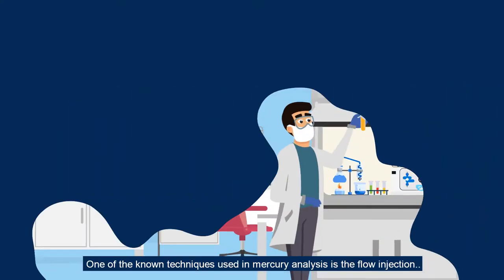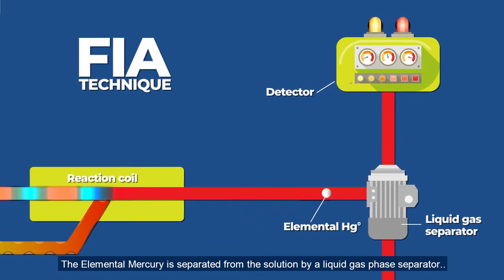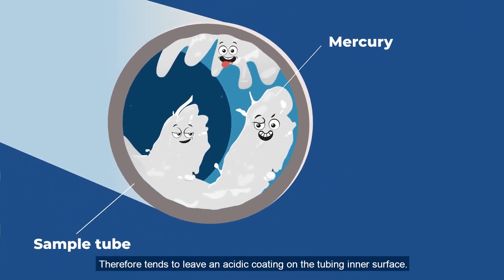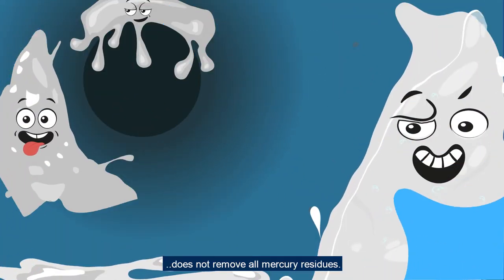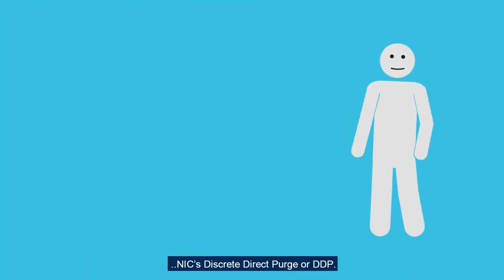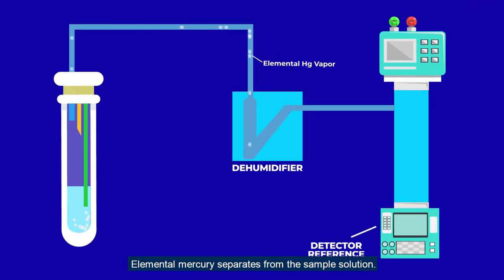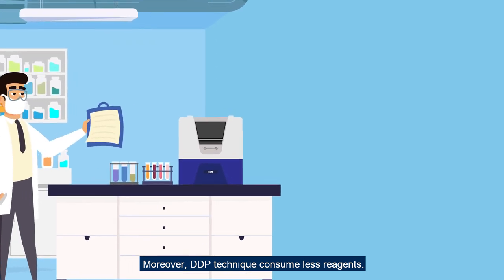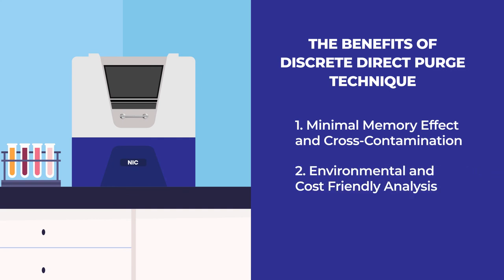Explainer Video Company Malaysia - NIC's Discrete Direct Purge Technique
Indipixels Productions team now has it down to a science after producing content for many years in Kuala Lumpur, Malaysia. We have been able to streamline our process in order to be able to make your experience as seamless as possible through the process of coming up with good and outstanding ideas, to delivery of the final piece.

1. INITIAL CREATIVE SESSION
We will be able to explore the best effective video treatment that will help to align your brand goals with your ideas by coming together so as to be able discuss about your image, voice and brand culture.

2. PRE PRODUCTION MEETING
Now that your ideas are getting to form shape, we also help you to finalize the feel, vibe and the look of your content. We’ll get organized by nailing down locations, shoot dates, talent, brand guidelines, storyboards, including other logistics.

3. PRODUCTION
Let’s get the cameras rolling. This is the time where action is required! We capture all sound elements and video content that are relevant to making your service, product or brand stand out.

4. POST PRODUCTION
All your footage will be sorted by our editorial team so as to be able to cherry pick the best content. We master the color grade, sound, final video and also to add titles and graphics to it.

5. DELIVERY AND INTEGRATION
We then complete the process through electronic delivery of all final content and assets.